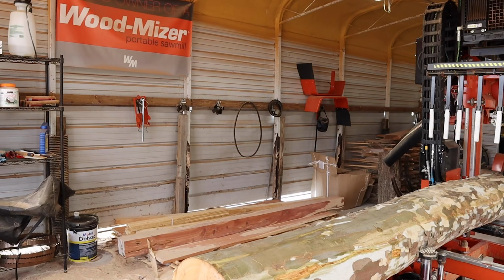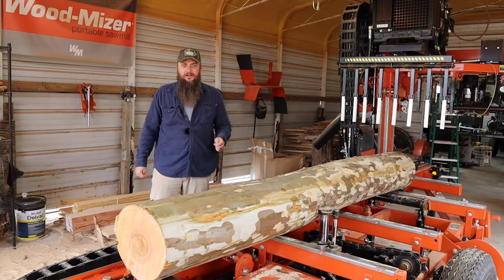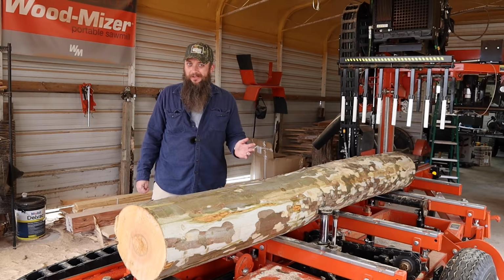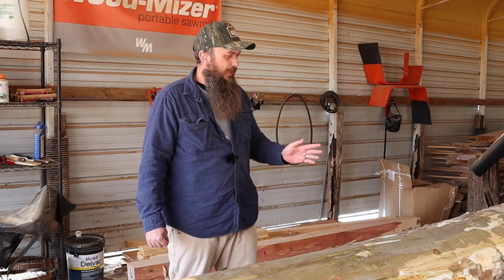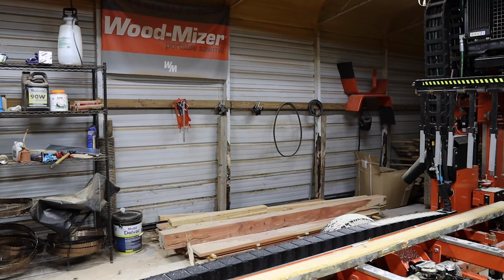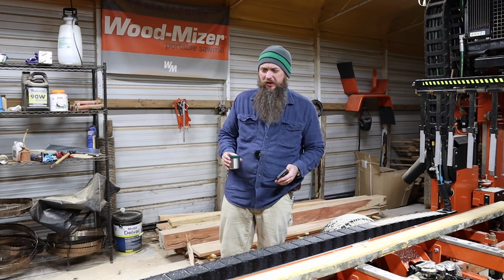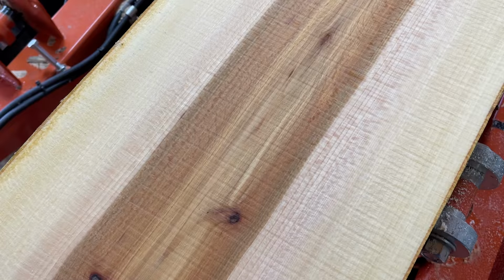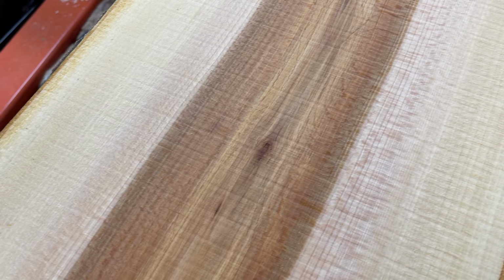This Log Might Surprise You, Quarter Sawing Sycamore